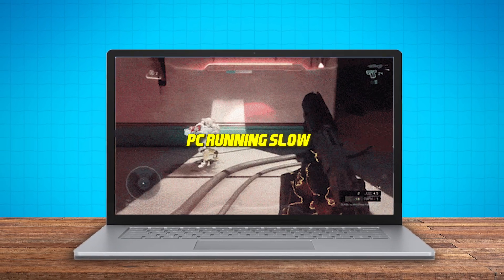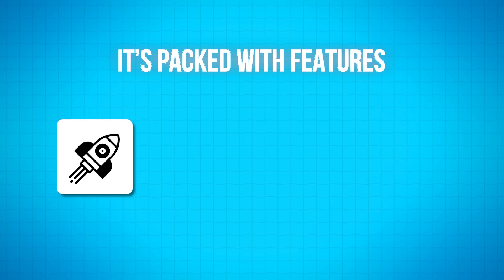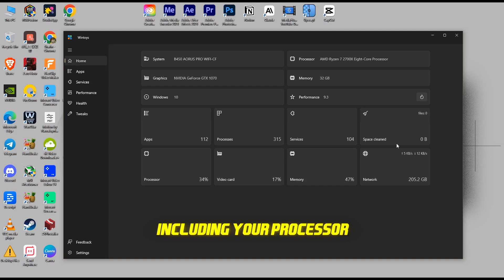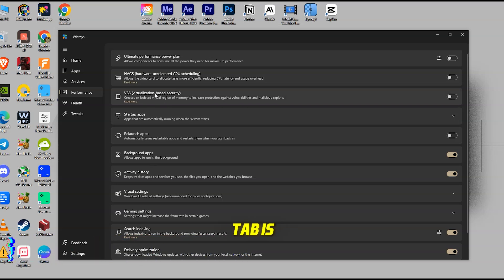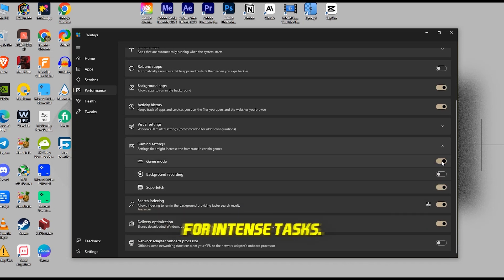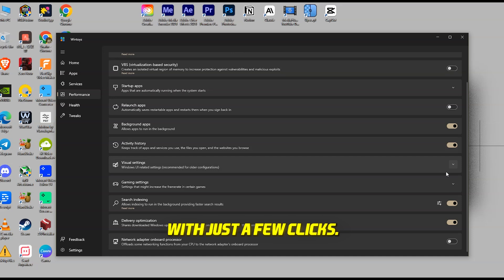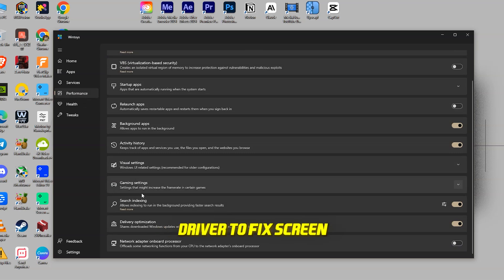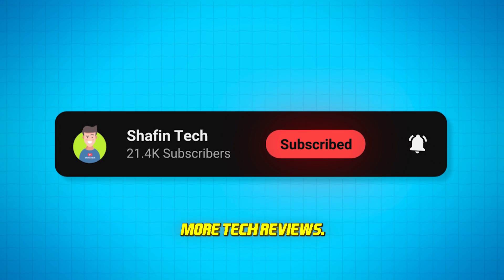Best FREE Optimization Software for Windows 10 | Boost Gaming Performance on Old Pc And Laptops 2024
Essential for Every Windows User! Discover THIS Free Optimization Tool!"
In this tutorial, learn how to download, install, and make the most of Wintoys, a powerful Windows PC optimizer designed for Windows.